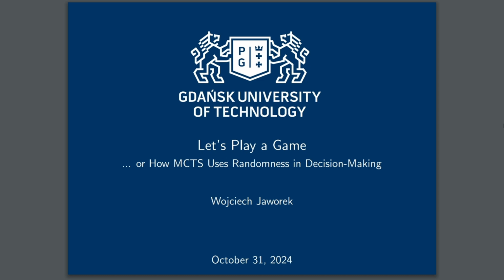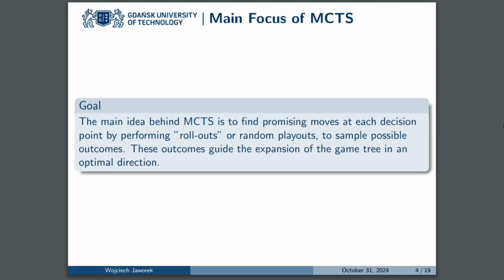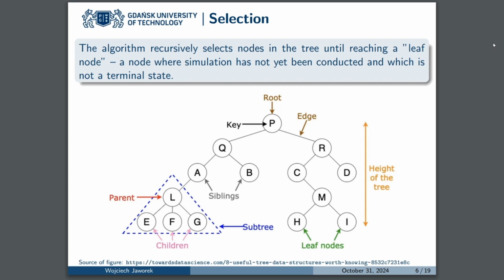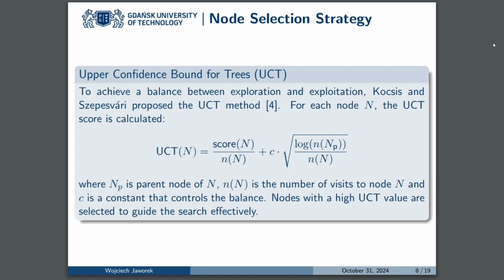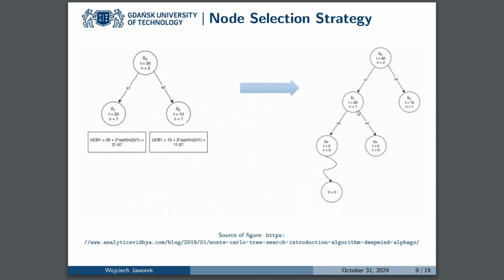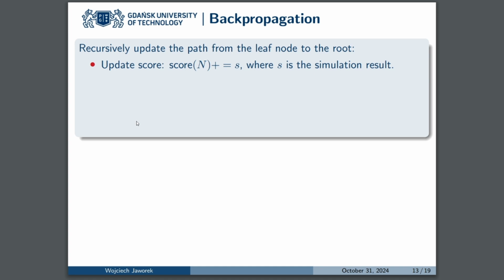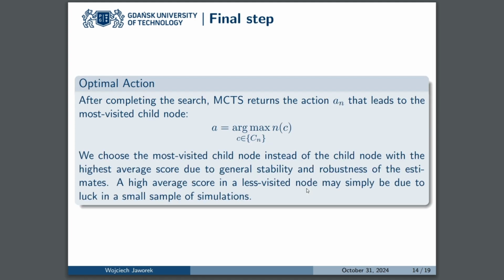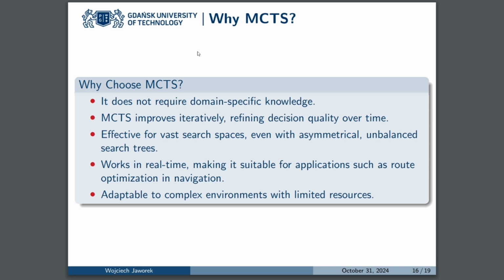Let’s Play a Game... or How MCTS Uses Randomness in Decision Making - Wojciech Jaworek